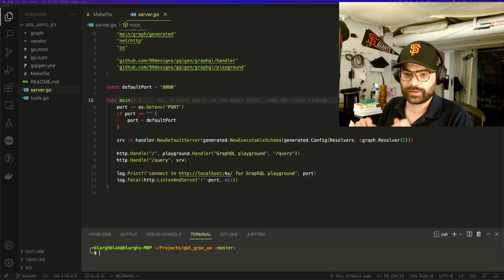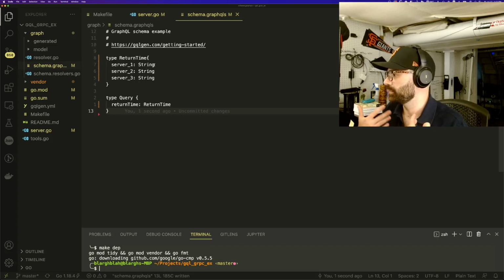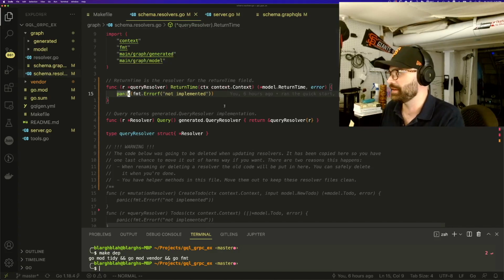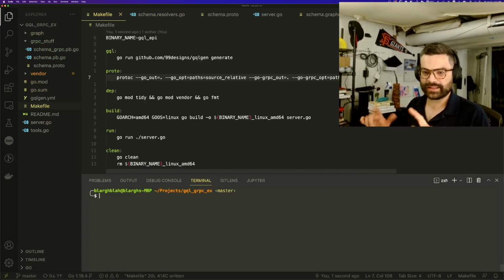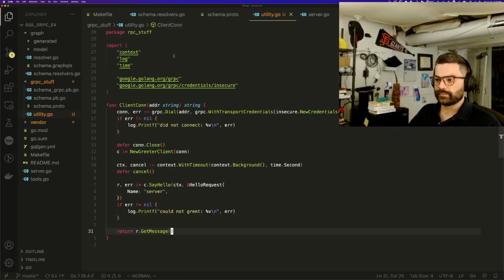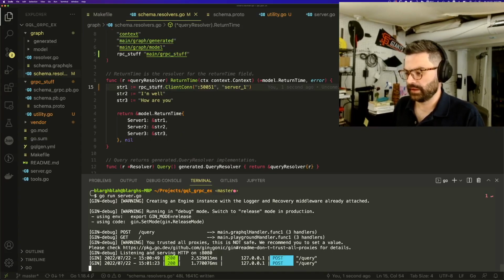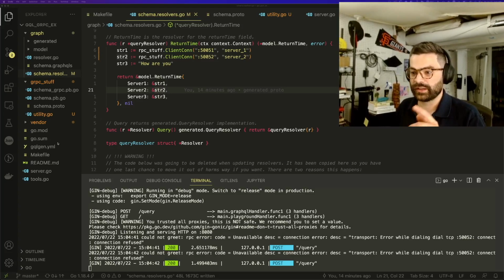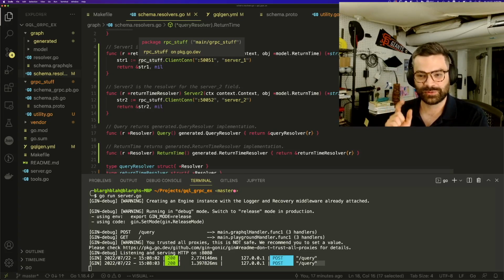GraphQL, gRPC, and GoLang: a match made in heaven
Let's say that you want to create a graphql rest api server that calls backend services via clients. Let's us gRPC as an example. This is a part 1 of building something more complicated, lot's more material is planned!